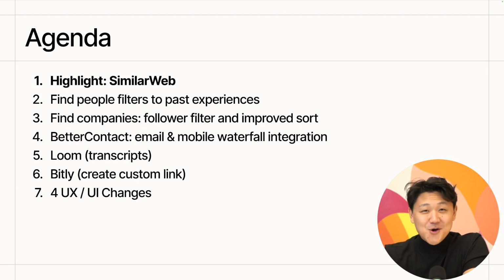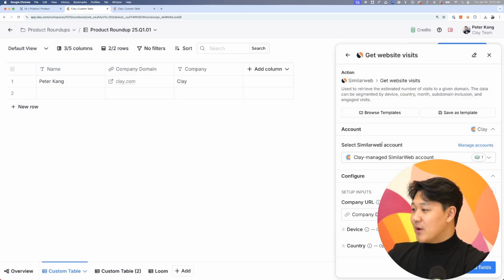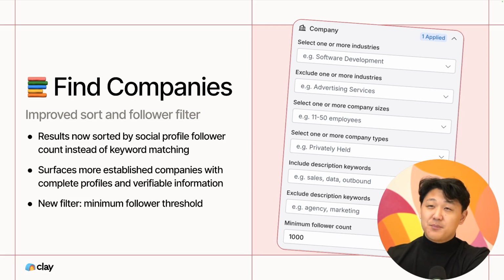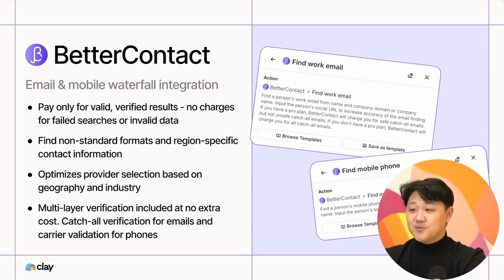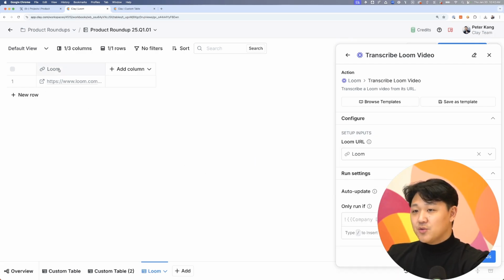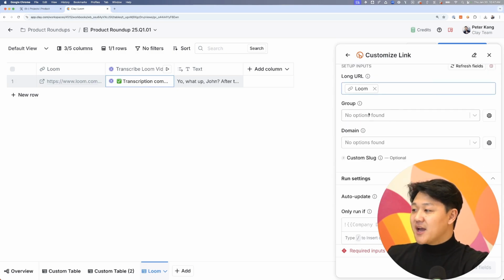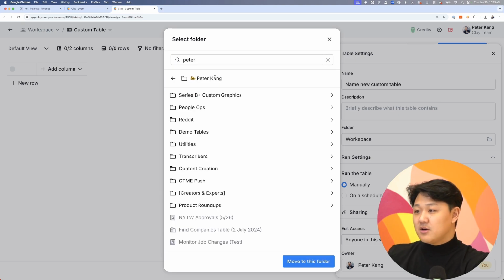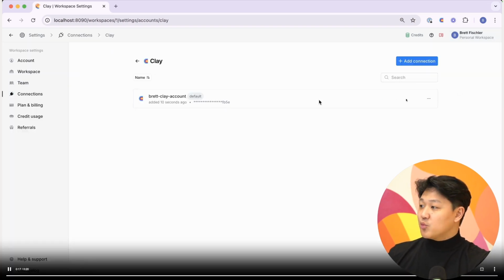Product Roundup 25.Q1.01 | SimilarWeb, Loom transcripts, Bitly, and more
Timestamps:
1️⃣ Similar Web Integration (0:32)
2️⃣ Find People - Past Experience Filter (1:30)
3️⃣ Find Companies - Follower Count Sort (1:56)
4️⃣ Better Contact Integration (2:54)
5️⃣ Loom Transcripts (3:51)
6️⃣ Bitly Integration (4:30)
7️⃣ AI in Discover Tab (5:14)
8️⃣ Clay.new Shortcut & Folders (5:30)
9️⃣ Template Library Improvements (6:04)
🔟 Auto Clay App Account Creation (6:37)

Try Clay for free! Use this link to get 3,000 free credits when you become a paying customer: